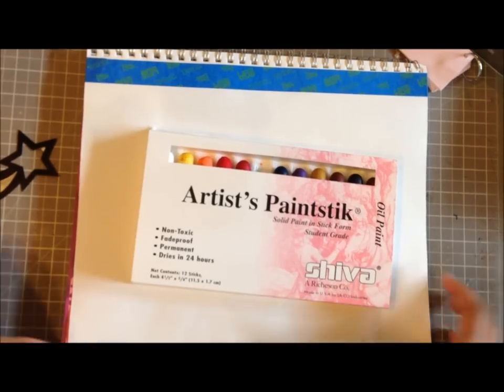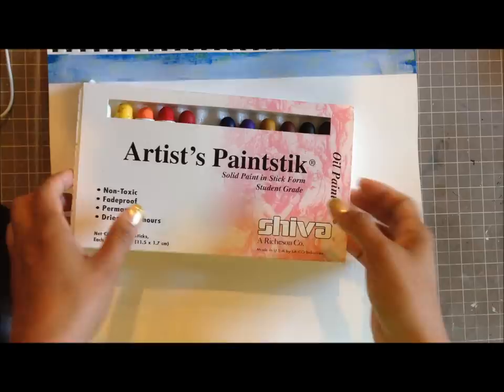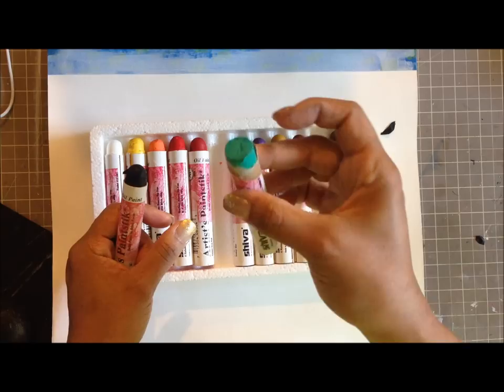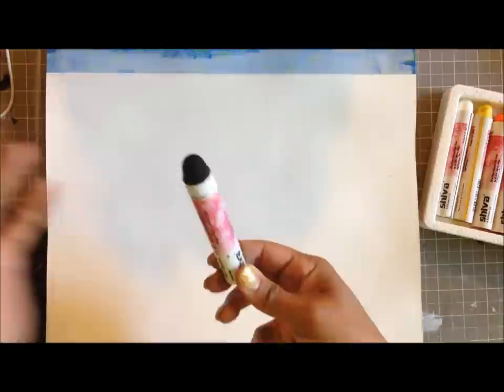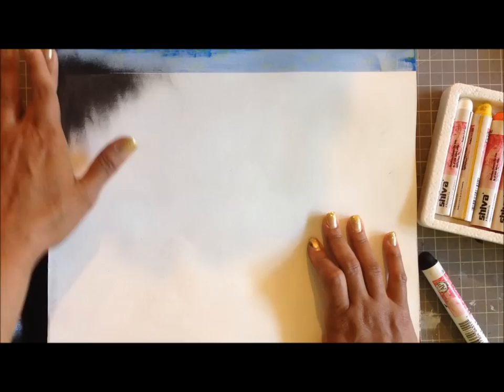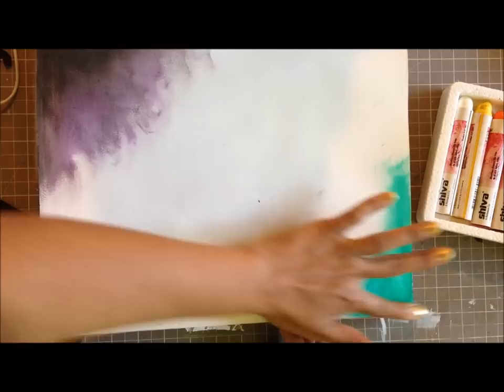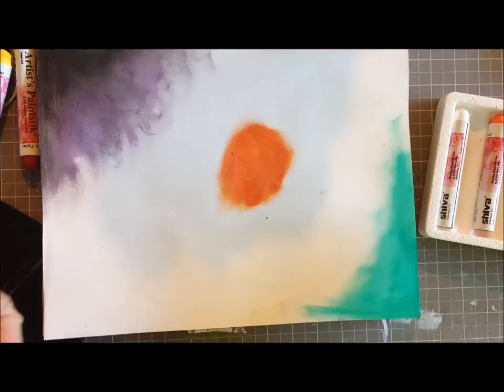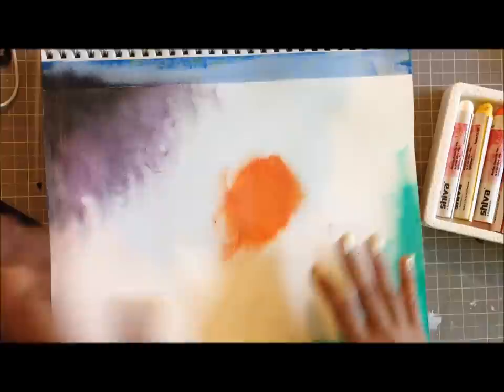Shiva Paintstick Tutorial Art Journal Page Love is all